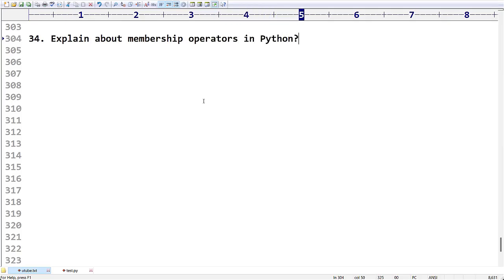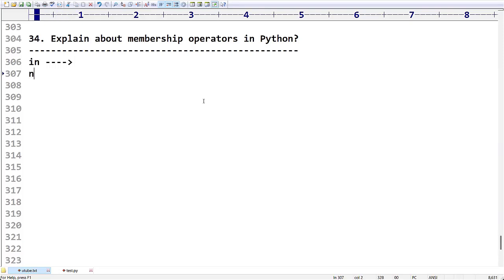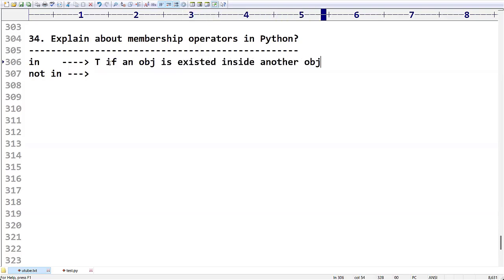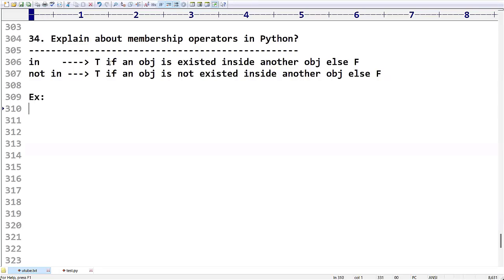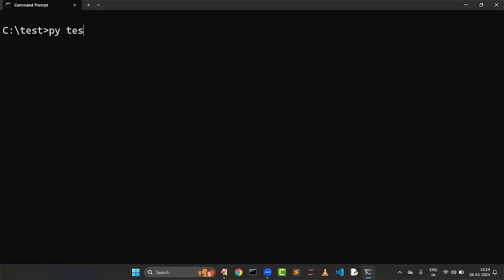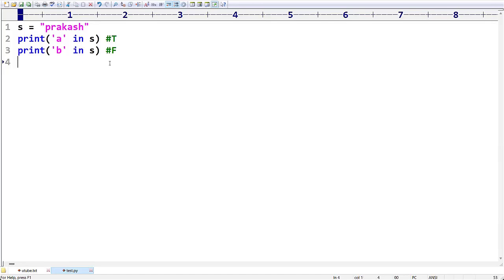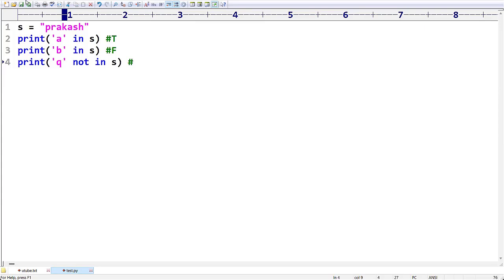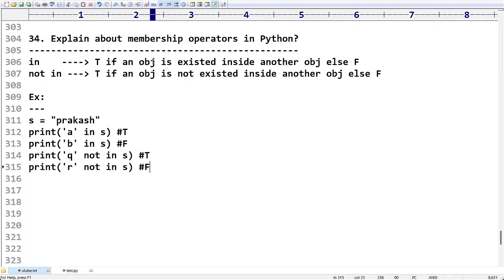Question34 PythonInterviewQuestions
Explain about membership operators in Python?